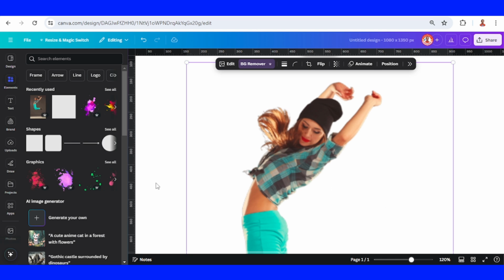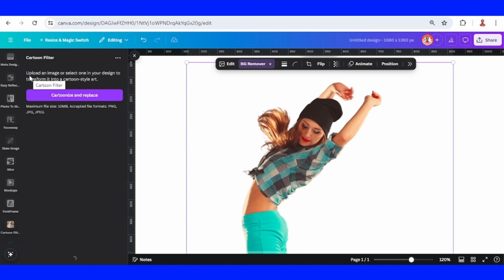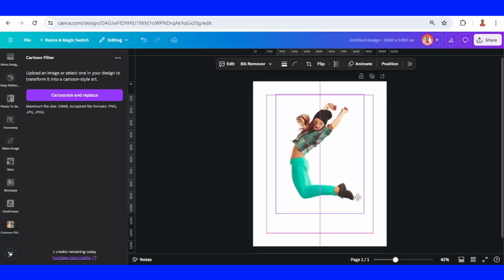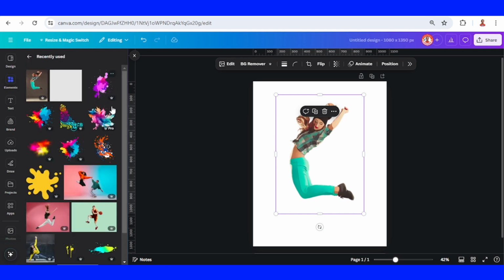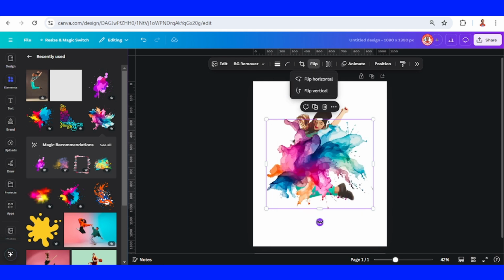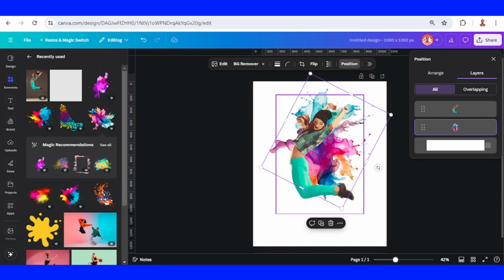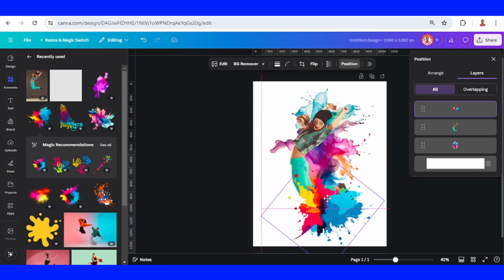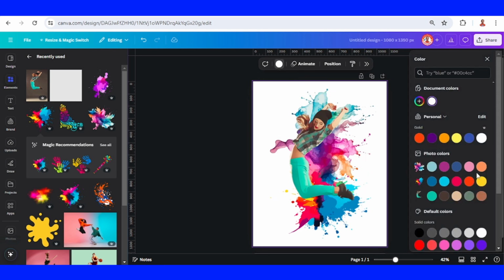Canva Tutorial Digital Art Turn Photo into Watercolor Splash Art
In this Canva tutorial video i will share a step by step to make simple digital art in Canva: turn